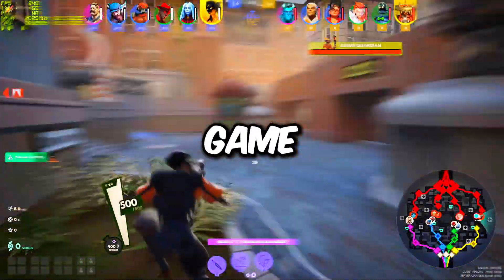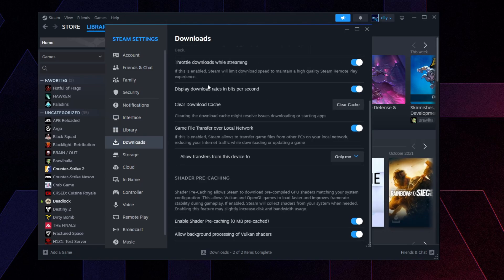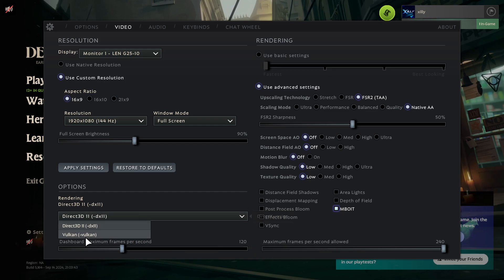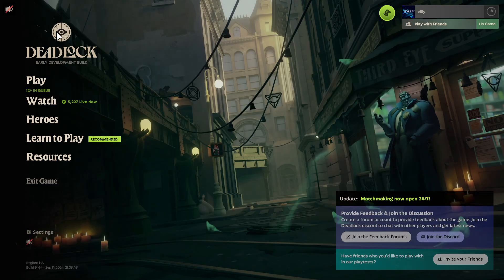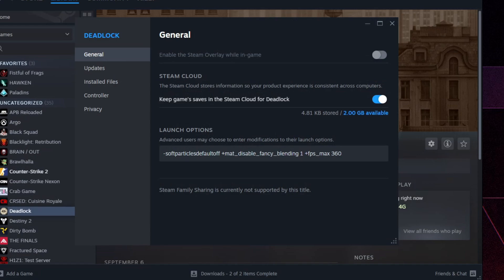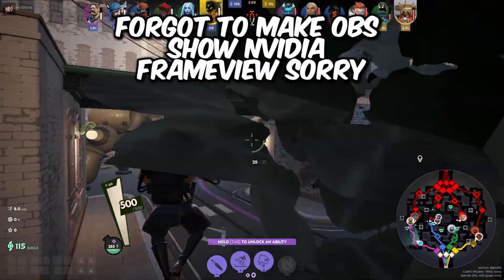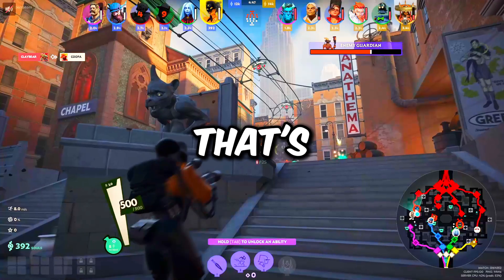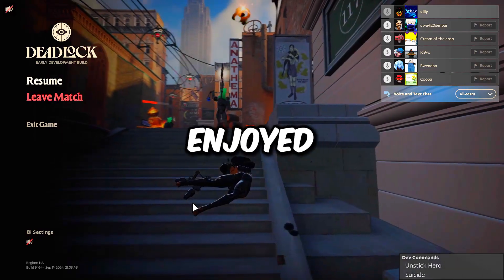BEST DEADLOCK SETTINGS + LAUNCH OPTIONS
In this video I'll be covering what the best settings for Deadlock are and how to remove the 240 FPS frame cap they added in a recent update.

Launch options►-softparticlesdefaultoff +mat_disable_fancy_blending 1 (**this one is optional, but you can use "0" instead of 360 for unlimited FPS**) +fps_max 360